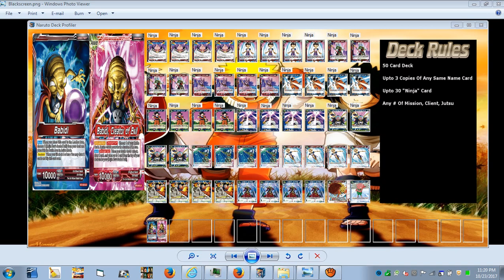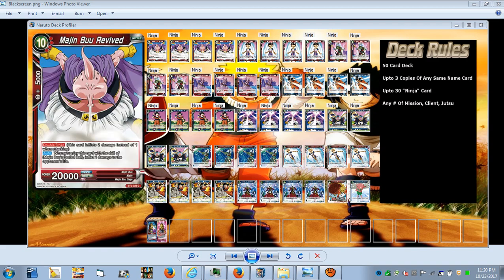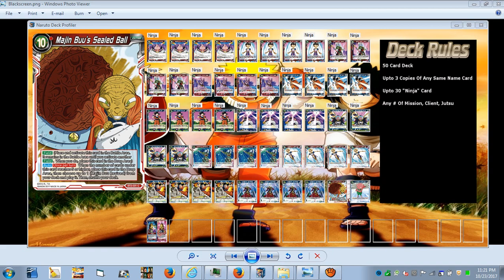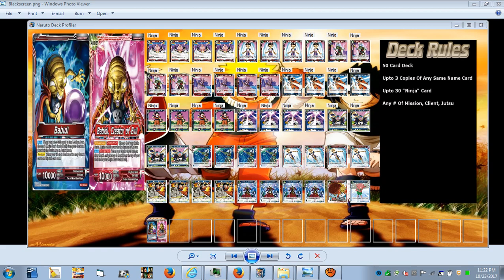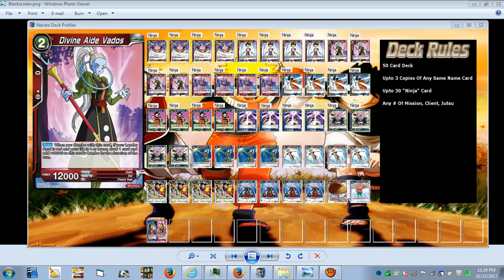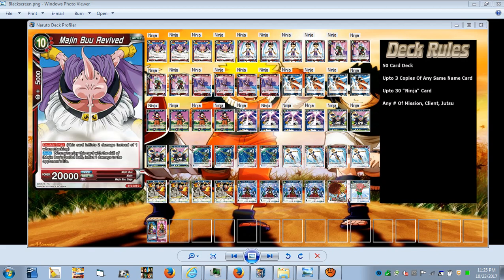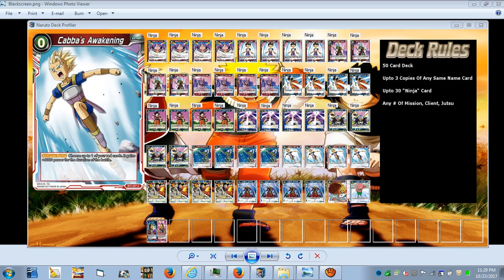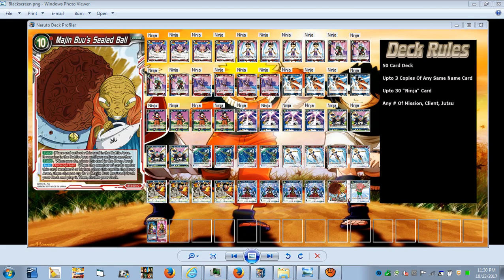Dragon Ball Super World: Blue Majin Buu Deck Profile 2017 By Kung Fu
My Trading Card Game Store: